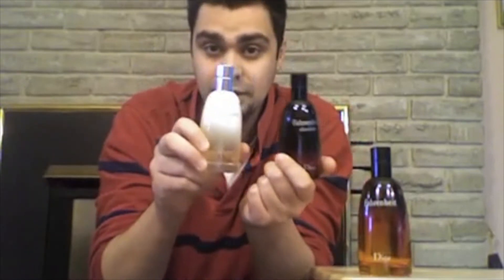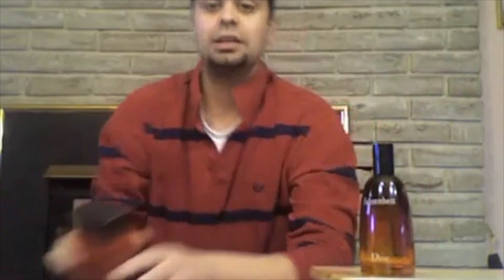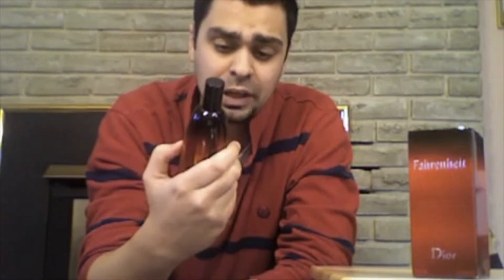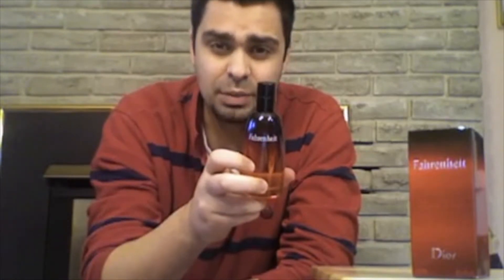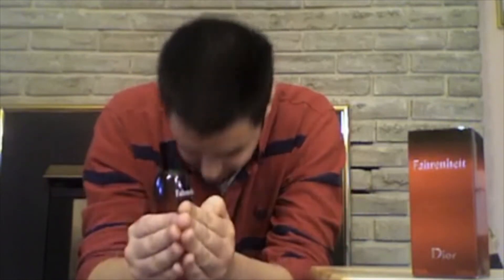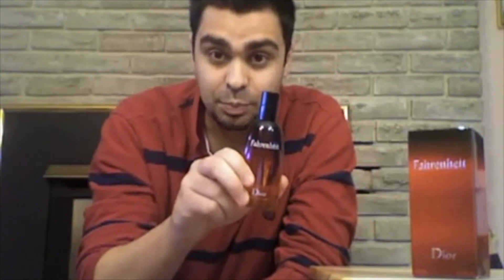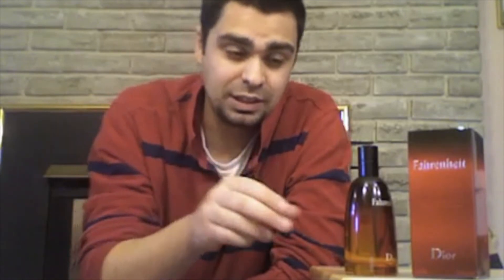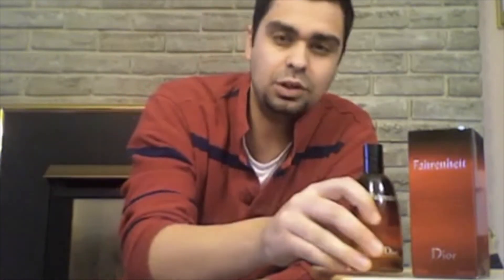Retro: Fahrenheit by Christian Dior Fragrance Review (1988)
One of the best men's releases.